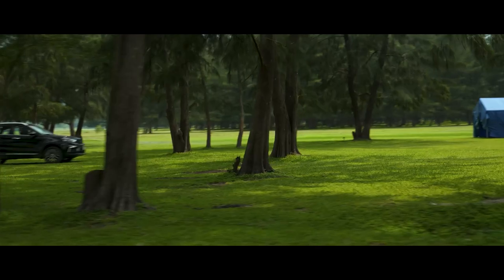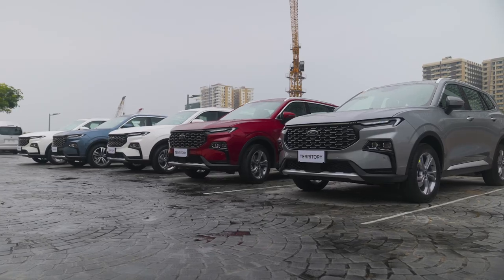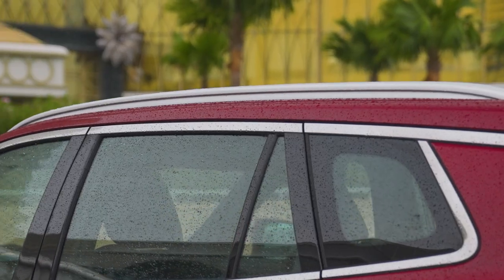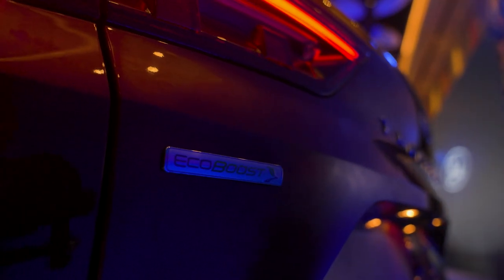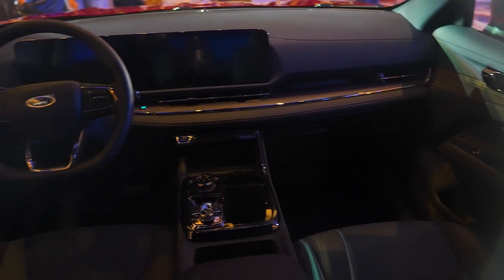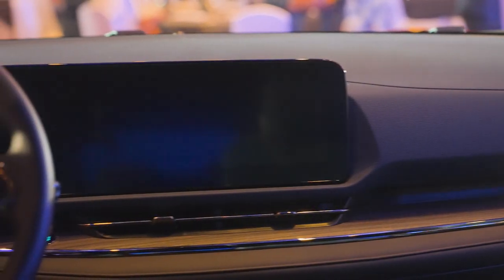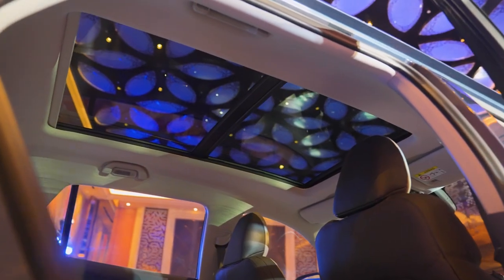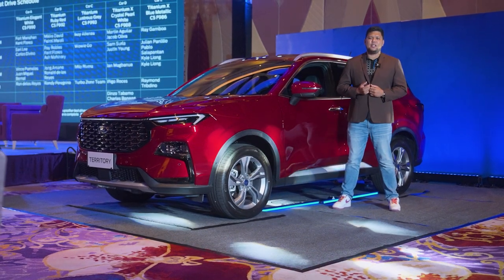2023 Ford Territory First Look | Carmudi Philippines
The super popular small SUV from Ford gets a big upgrade–especially in the size department. The 2023 Ford Territory is definitely bigger than its predecessor and feels very next-gen, would you be interested in this over the other Ford models?